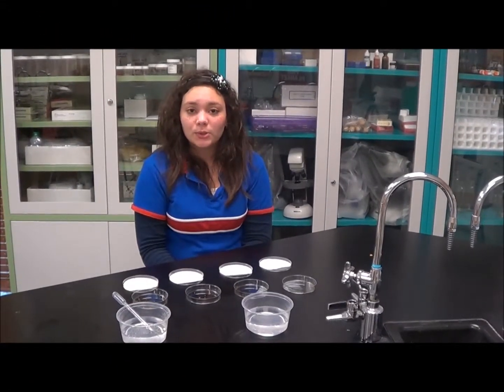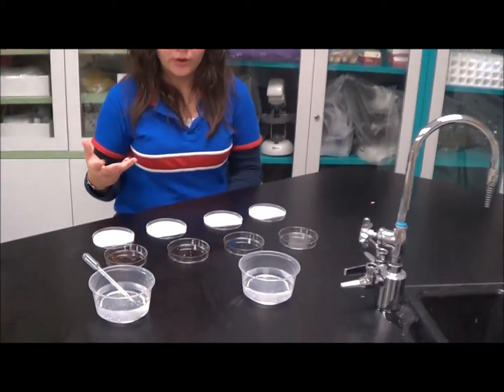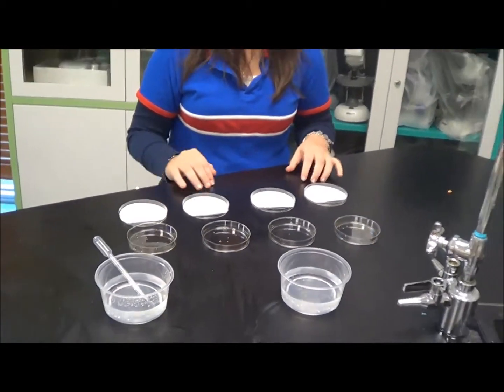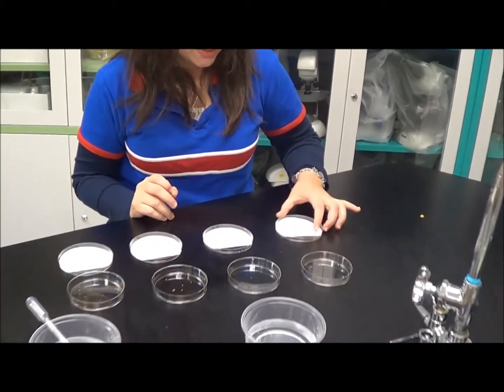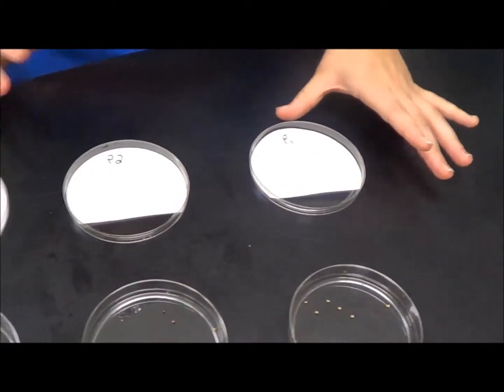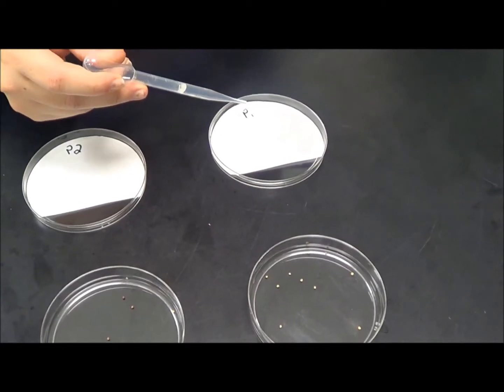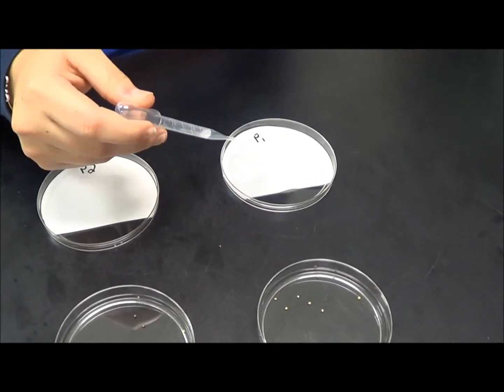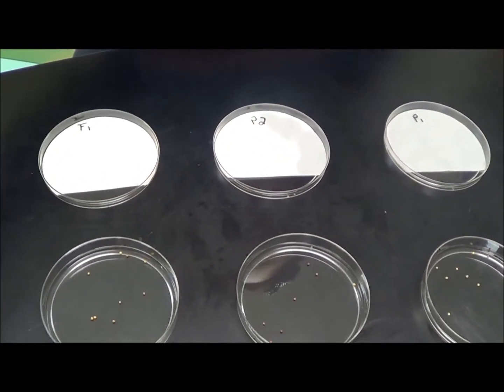Mendel Experiment T-STEM PROJECT FOR STEM EDUCATORS